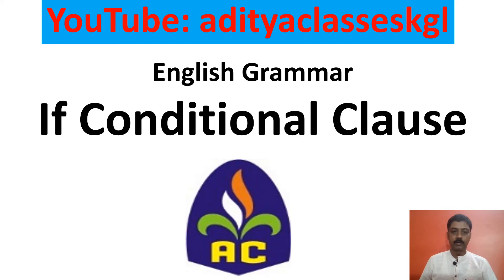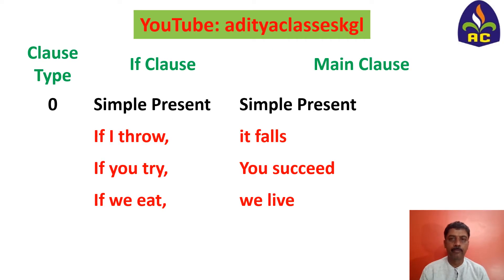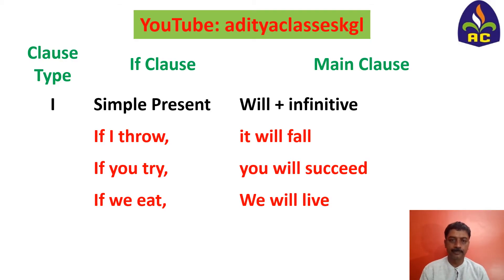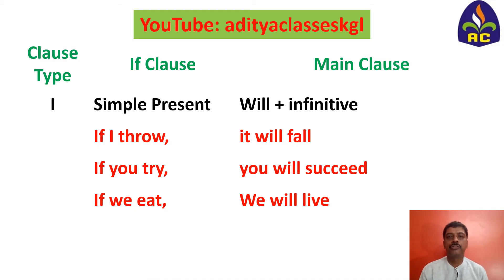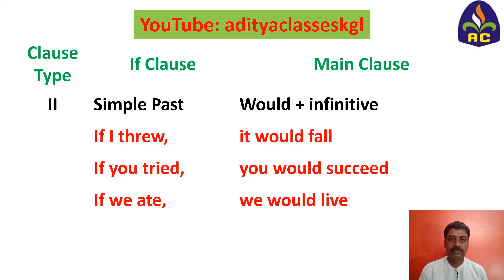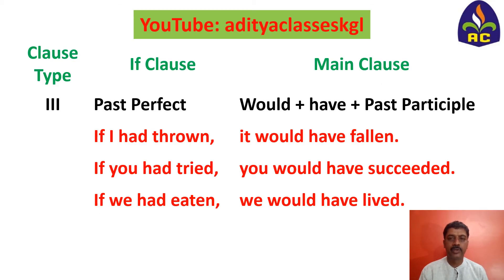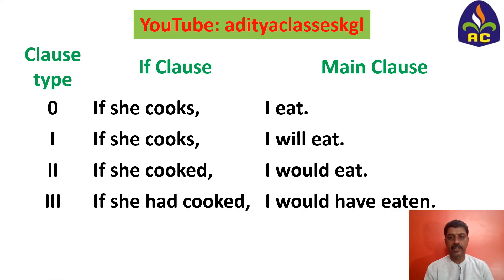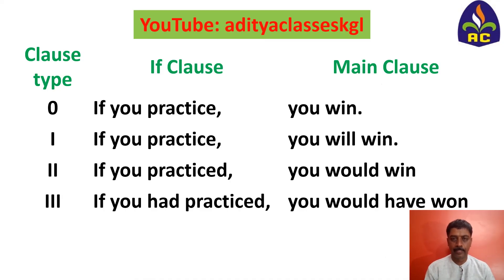If Clauses Conditionals